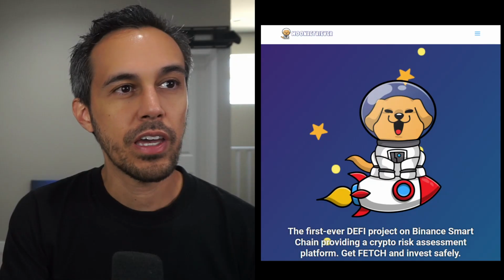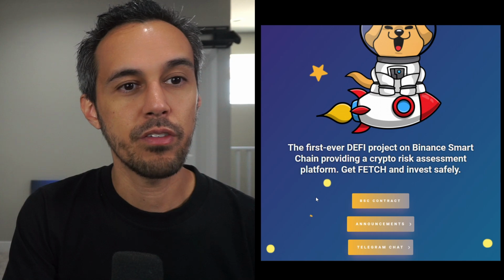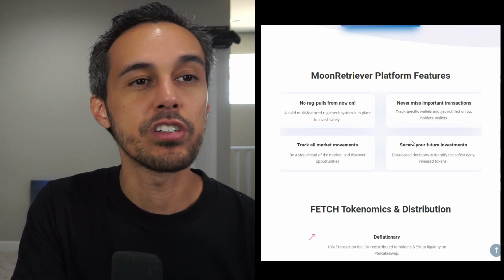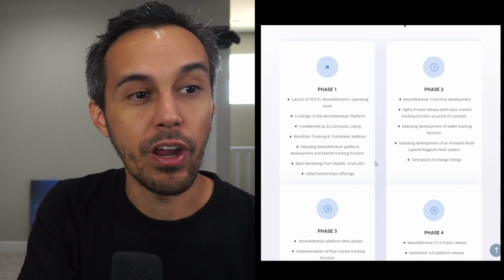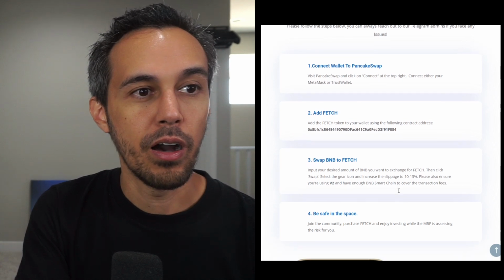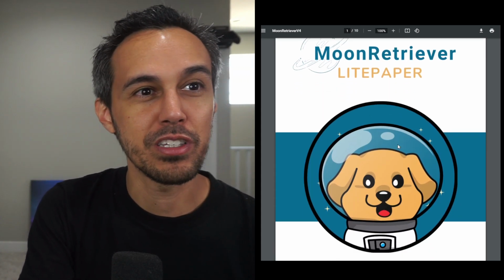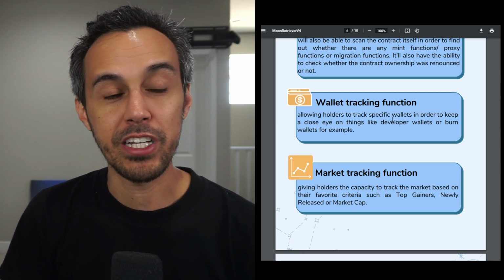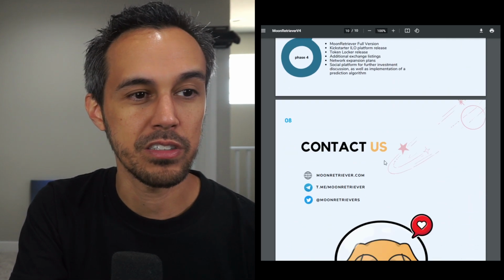HOW TO BUY FETCH | 💡 MoonRetriever $FETCH TOKEN | FIRST CRYPTO RISK ASSESSMENT PLATFORM 💡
The first-ever DEFI project on Binance Smart Chain providing a crypto risk assessment platform. Get FETCH and invest safely.

** ONLY SUBSCRIBERS TO THE GOALORIOUS YOUTUBE CHANNEL ARE ELIGIBLE TO WIN **